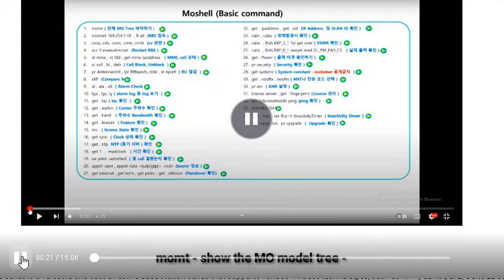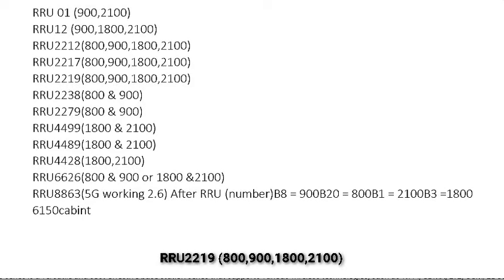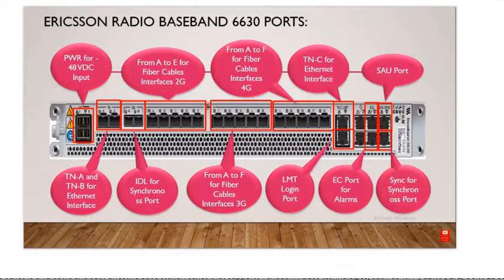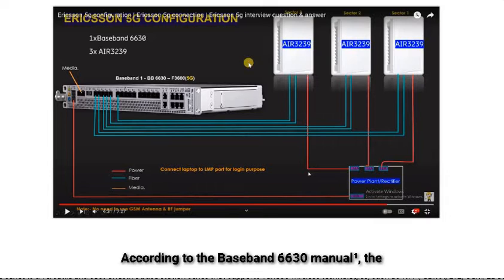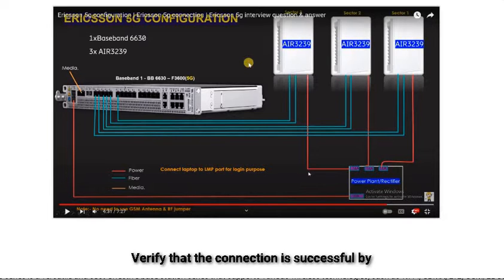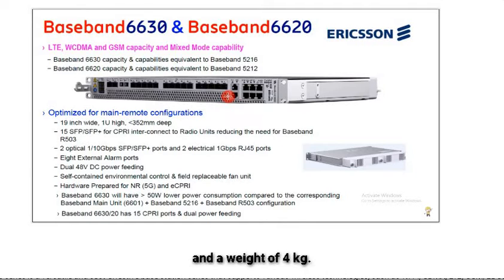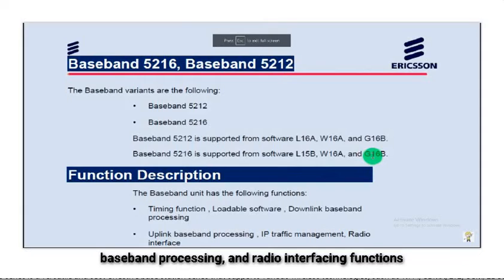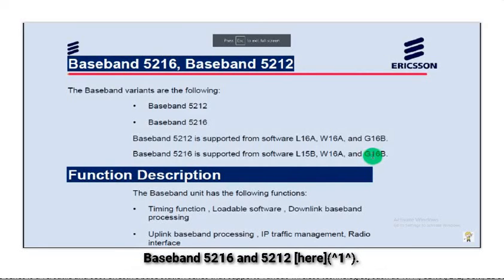Ericcson Interview Preparations, Ericcson baseband BB6630 & BB6631 commands for Ericsson baseband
The difference between Ericsson Baseband BB6630 and BB6631 is that the BB6630 is a single-mode baseband that supports only LTE, while the BB6631 is a multi-mode baseband that supports GSM, WCDMA, LTE, and 5G³⁴. The BB6631 is also more compact and energy-efficient than the BB6630².

Some of the main features of the BB6630 are:

- Supports up to 12 LTE carriers
- Supports up to 6000 connected users
- Supports up to 3 cell carriers per sector
- Supports 4x4 MIMO and 256 QAM
- Supports Carrier Aggregation and Licensed Assisted Access
- Supports Massive IoT with NB-IoT and Cat-M1
- Supports up to 720W output power
- Weighs about 40 kg

Some of the main features of the BB6631 are:

- Supports up to 24 carriers across GSM, WCDMA, LTE, and 5G
- Supports up to 9600 connected users
- Supports up to 6 cell carriers per sector
- Supports 8x8 MIMO and 1024 QAM
- Supports Carrier Aggregation and Dynamic Spectrum Sharing
- Supports up to 600W output power
- Weighs about 25 kg

Moshell is a command-line interface tool that allows you to access and manage Ericsson base stations. Some of the basic commands for Ericsson baseband are:

- lt all - load the full tree of managed objects (MOs) in the baseband
- lpr - show the matching MOs or all MOs
- momt - show the MO model tree
- mom - show the MO model of a specific MO
- momd - show the MO model details of a specific MO
- al - show the alarms in the baseband
- st - show the state of a specific MO
- cvms - create a new configuration file for the baseband
- invxrg - show the inventory of the baseband, including hardware and software versions
- ping - test the connectivity between the baseband and another device
- fui - show the device status of the baseband
- nfigurationAllowed - enable or disable the configuration of the baseband
- tionVersion - show the software version of the baseband
- restart - restart the baseband or a specific MO
- upgrade - upgrade the software of the baseband or a specific MO

Ericsson Radio Remote Unit (RRU) is a component of Ericsson Radio System that connects to a passive antenna and provides radio frequency signaling for one or several frequency bands¹. There are different types and models of Ericsson RRU, depending on the technology, band, power, and size requirements. Some examples are:

- *RRU 4449*: A dual-band, high-power radio that supports 4x4 MIMO and 5G NR for bands 1/3/5/8/20/28/32/66/71². It has a compact design and passive cooling, and can be used for both macro and micro coverage³.
- *RRU 2217*: A single-band, medium-power radio that supports 2x2 MIMO and 5G NR for band 7⁴. It has a slim and lightweight design and can be used for urban and rural coverage.
- *RRU 4415*: A single-band, high-power radio that supports 4x4 MIMO and 5G NR for band 41. It has a robust and flexible design and can be used for capacity and coverage enhancement.
- *RRU 4478*: A single-band, low-power radio that supports 2x2 MIMO and 5G NR for band 78. It has a small and discreet design and can be used for indoor and outdoor coverage.
The enclosure 6150 cabinet and the BTS 6102 are both site solutions for Ericsson Radio System, but they have some differences in their features and functions. Here are some of the main differences:

- The enclosure 6150 cabinet is a multi-purpose site cabinet that can support various types of equipment, such as baseband, transport, and third-party vendors. It also provides a power system and battery backup. The BTS 6102 is a macro base station that is designed for outdoor use and delivers cost-effective coverage and capacity. It is used as a main-remote configuration with remote radio units (RRUs)¹².
- The enclosure 6150 cabinet has a climate system that keeps the cabinet temperature within specified limits. It can be installed in different environments, such as rooftops, walls, or poles. The BTS 6102 has a weather-tight cabinet and integrated cooling system that protect the electronics and reduce power consumption. It can be installed on the ground level or on rooftops¹².
- The enclosure 6150 cabinet can support up to 20 kW of heat dissipation and up to 16 RUs of equipment space. It can also support up to 16 battery strings for backup power. The BTS 6102 can support up to 2x40W or 4x40W of transmitter power output and up to 4 RUs of equipment space. It can also support up to 4 battery strings for backup power¹³.

I hope this helps you understand the difference between the enclosure 6150 cabinet and the BTS 6102